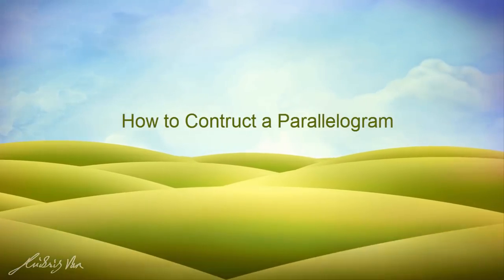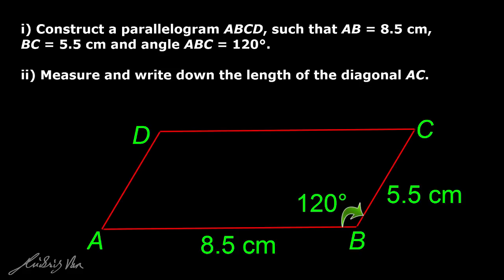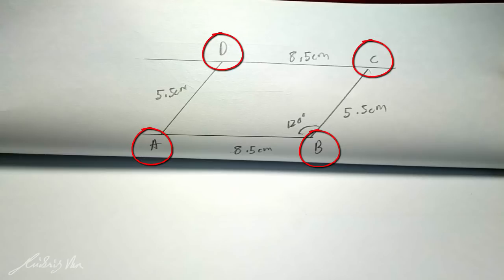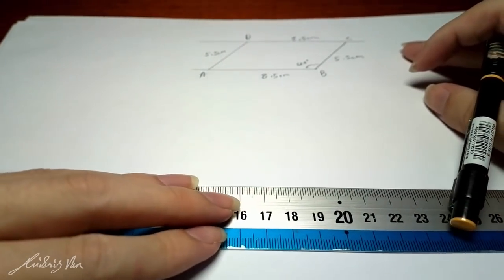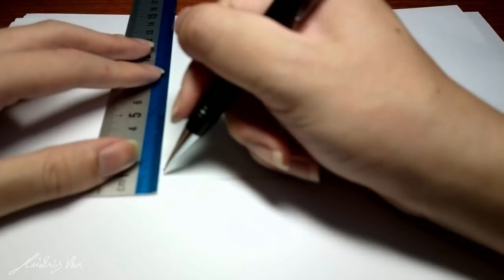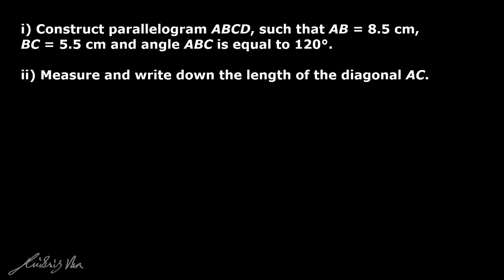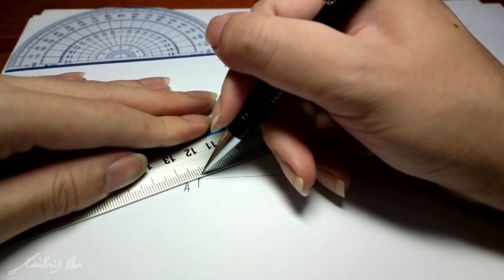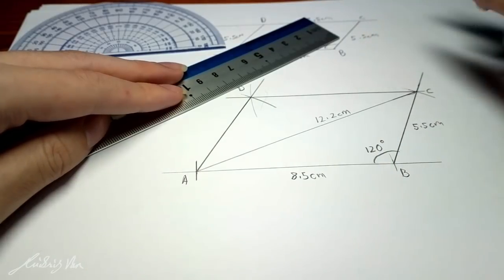6) How to Construct a Parallelogram